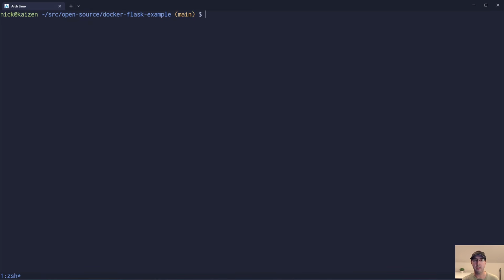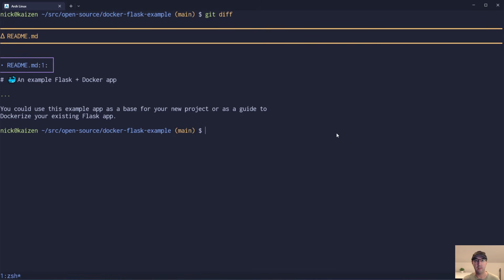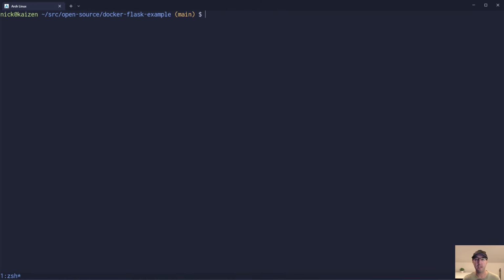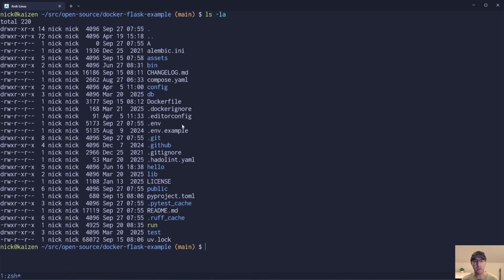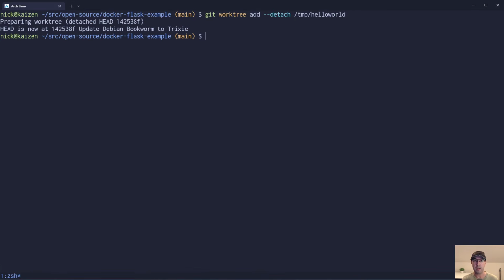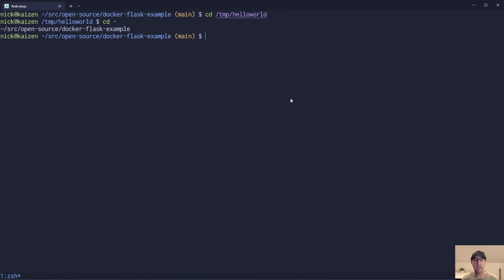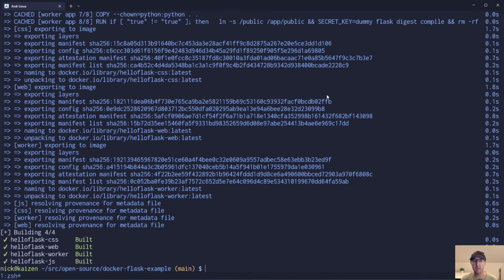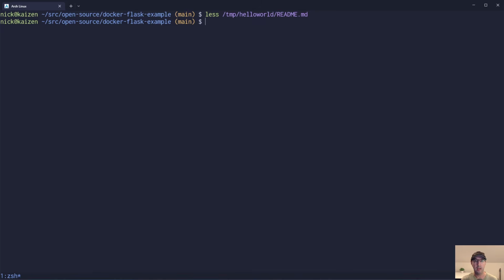Build Docker Images in a Git Repo but Only Committed Changes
We'll go over using git worktrees instead of depending on using git stash.

TIMESTAMPS
0:00 -- Intro
0:34 -- Using git stash
1:54 -- Stash makes me uneasy sometimes
2:15 -- Creating a git worktree instead
3:40 -- Copy over an ignored .env file
4:06 -- Build an image from a different directory
4:55 -- Confirming only the latest commit was built
5:17 -- Deleting the worktree we created